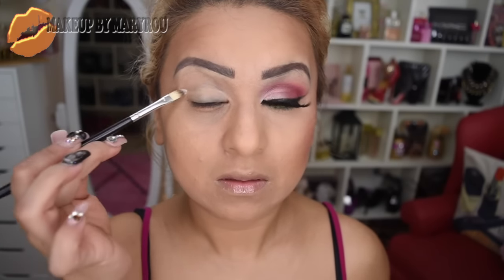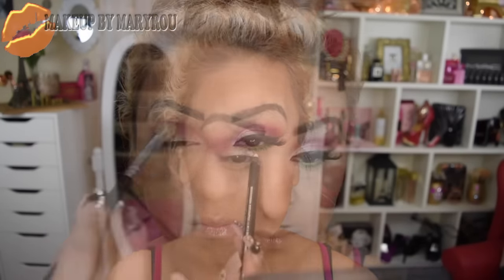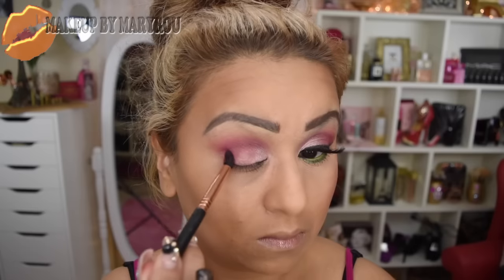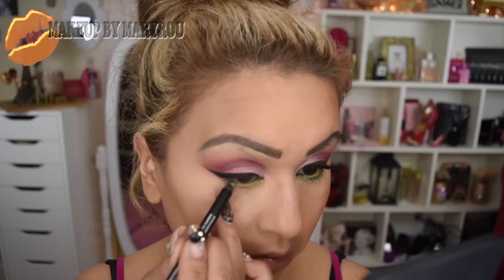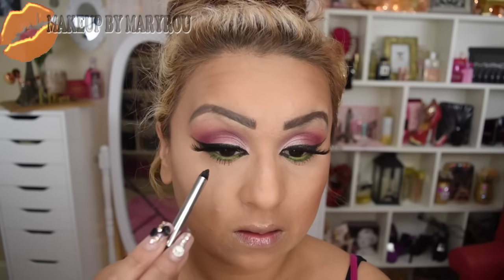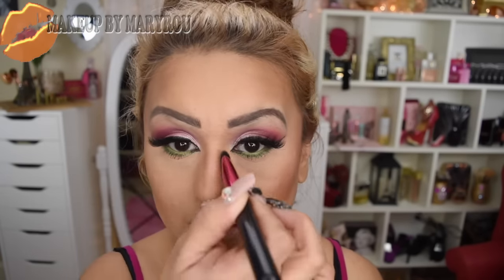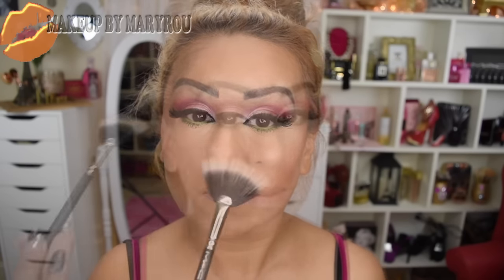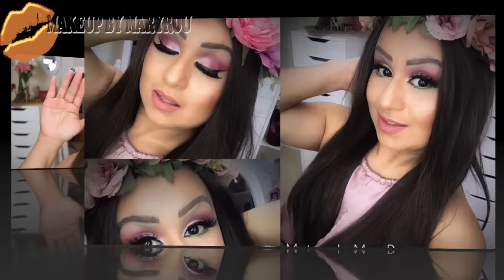Maquillaje Primaveral//COLABORACION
LINKS DE LOS CANALES PARTICIPANTES

Add me on Snapchat! Username: maryrouoviedo.h
Las kiero mil...muchas gracias x tanto apoyo❤️
PRODUCTOS UTILIZADOS
PALETA VICE URBAN DECAY
SWEET PEACH PALLETTE TOOFACED
SPECIAL OCCASSION BHCOSMETICS
PESTAÑAS LUXY LASHES
BLUSH MAC
MAC LIPSTICK RETROMATTE RUNWAYHIT
L.A COLORS CONTOUR PALLETTE
HD NYX CONCELEAR CW06